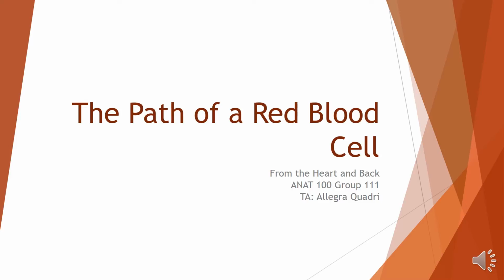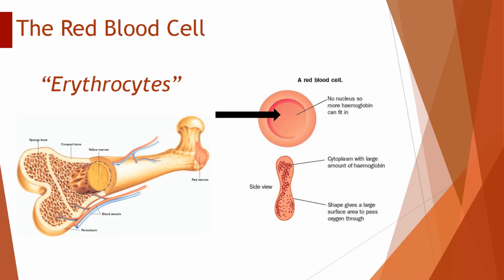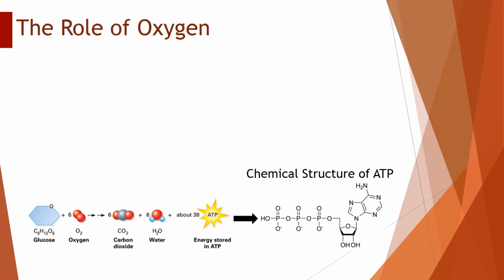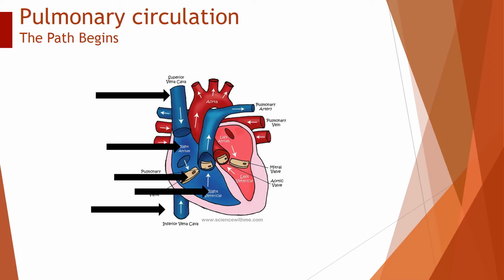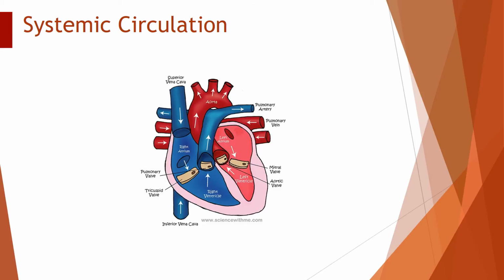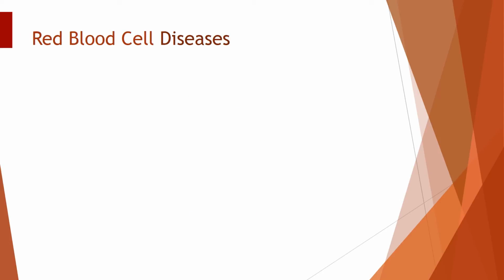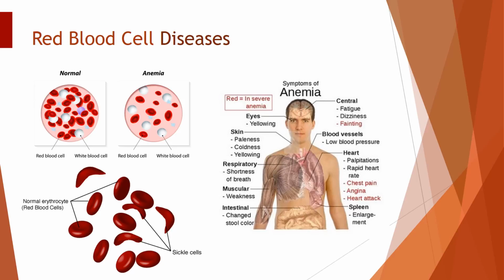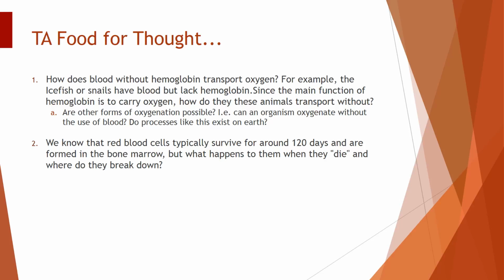The Path of a Red Blood Cell Draft 2